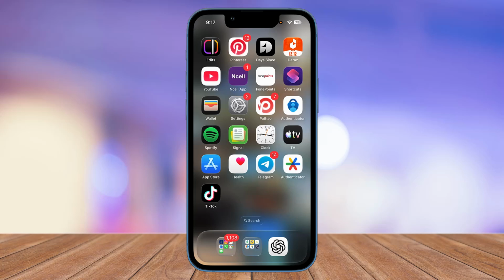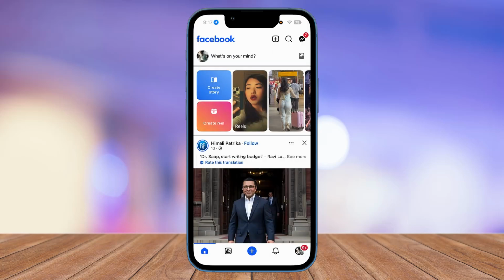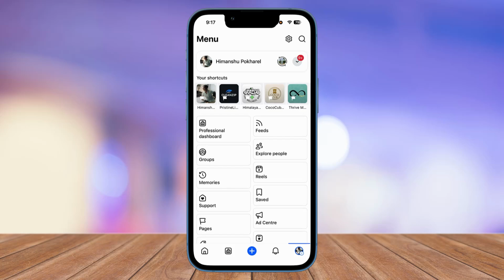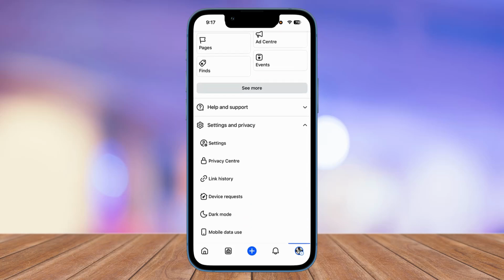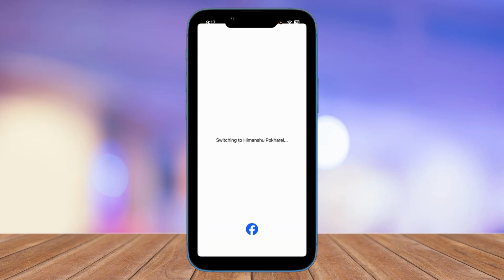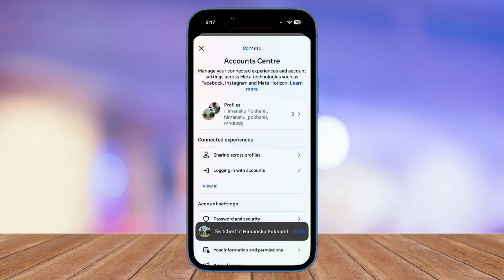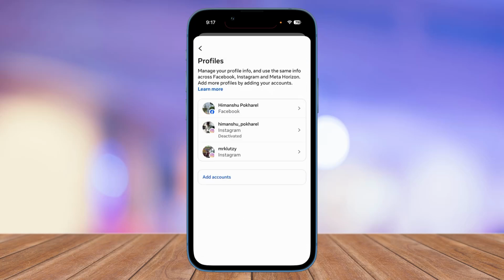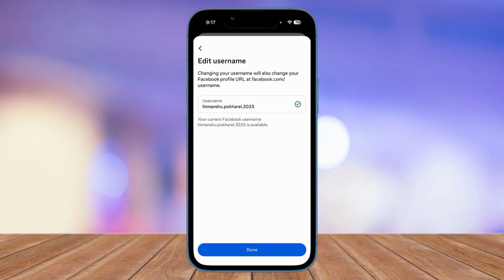Find Your Facebook User ID & Username Fast | 2026 Step-by-Step Guide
Learn how to quickly find your Facebook User ID and username in 2026 with this easy, step-by-step guide. Whether you need your User ID for account recovery, app integrations, or connecting tools, this tutorial walks you through the fastest methods to locate it directly from your Facebook profile or settings. We cover how to check your username, access hidden profile IDs, use browser tools, and leverage both desktop and mobile apps to make the process simple and reliable. This guide also explains common mistakes to avoid, tips for copying your ID accurately, and how knowing your User ID can help with privacy settings, API connections, and linking external services. Follow along to instantly locate your User ID and username without wasting time searching through menus, ensuring your Facebook account management is seamless. Watch till the end to master all the tricks and never get stuck again.